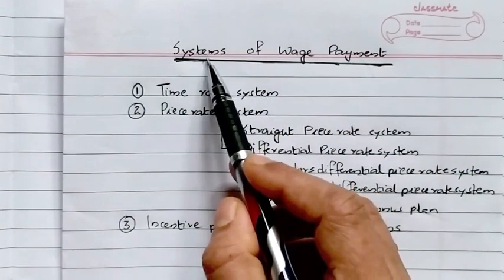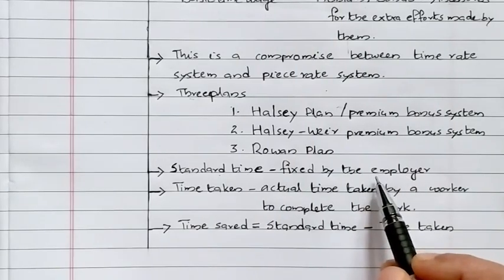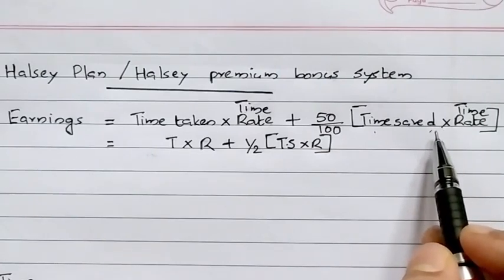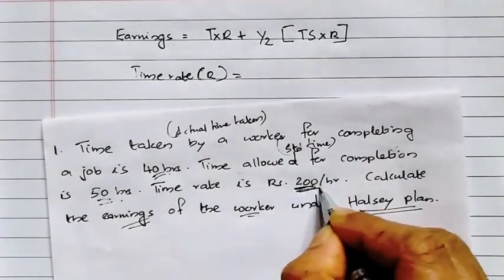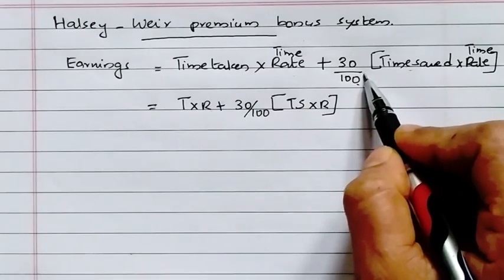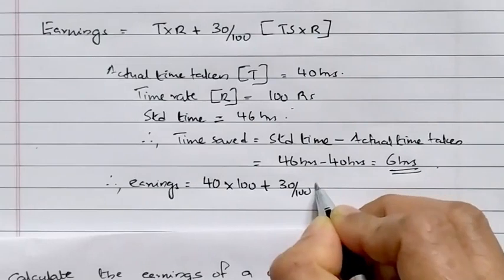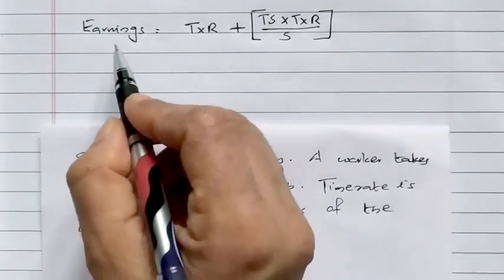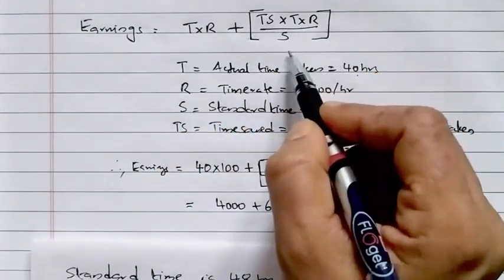Halsey Plan , Halsey - Weir Plan , Rowan Plan , Accounting & Control of Labour Cost # 4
In this video I have explained three incentive plans Halsey Plan, Halsey- Weir Plan, Rowan Plan and solved  problems of calculating earnings of workers under each plans.

Previous Videos

Gantt Task and Bonus Plan

Merrick's Differential Piece Rate System

Taylor's Differential Piece Rate System

 Accounting & Control of Material Cost

    Problems relating to Economic Order Quantity,
    Stock Levels , FIFO, LIFO, Simple Average
     Method, Weighted Average Method etc..